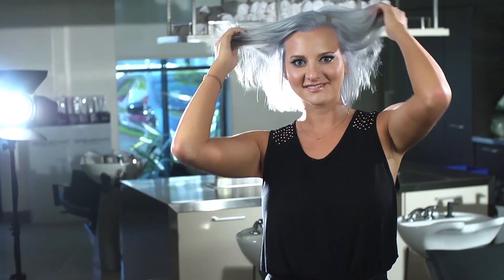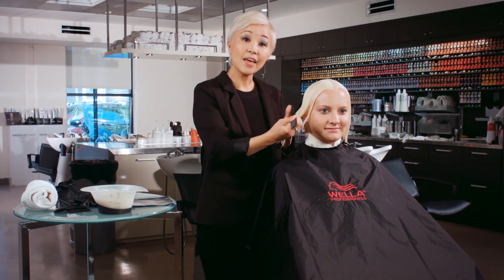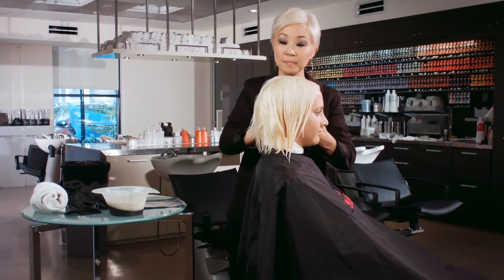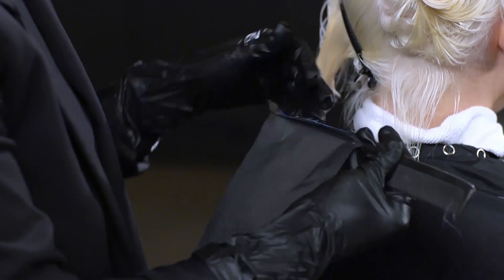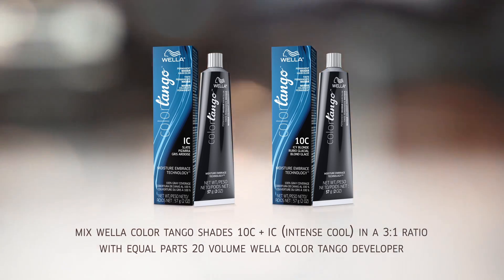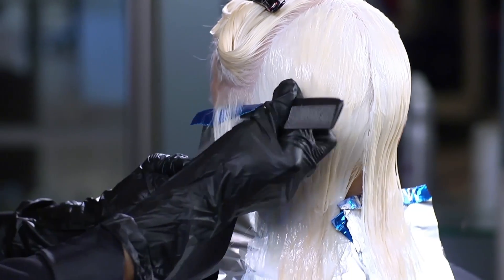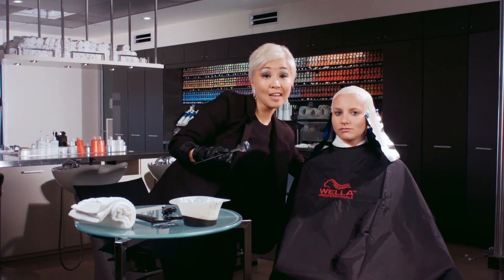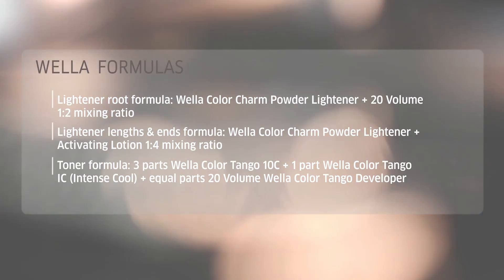How to Create Silver Hair Color: Wella Professionals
Wella Professional Caroline Kim demonstrates how to get silver hair with Wella Color Tango. She shares her tips (like pre-lightening for the best silver hair color) as well as a flawless silver hair dye formula. Try the silver hair color trend with Wella Color Tango, a creamy hair dye that saturates every strand, for shiny and even results. Watch the video and learn how to get silver hair color.